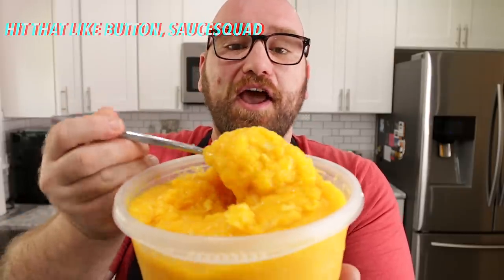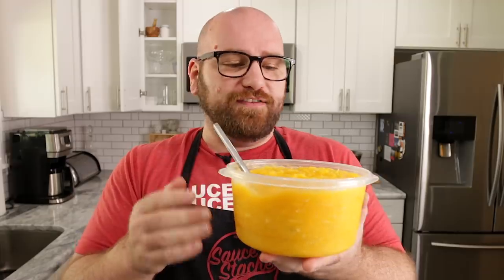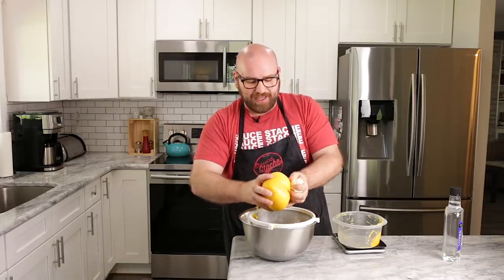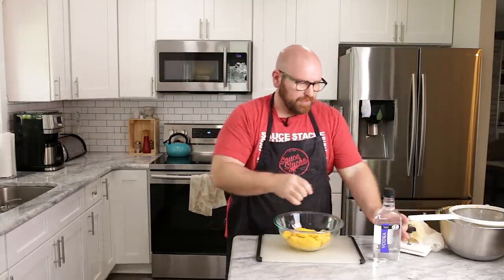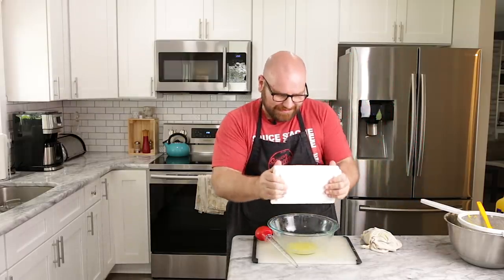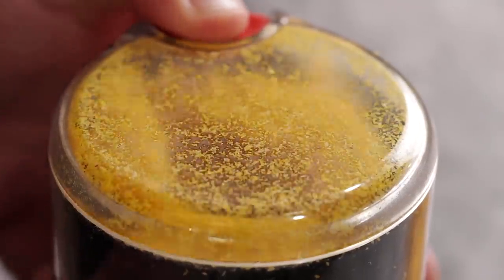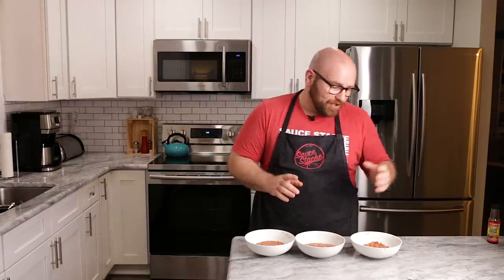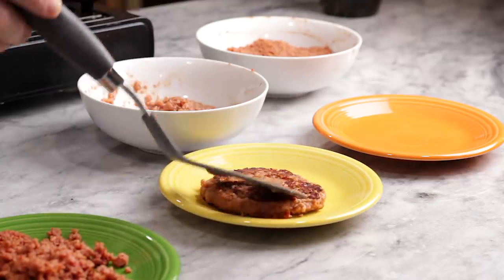ORANGE JUICE PULP Will Change PLANT BASED MEAT Forever!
Who would have thought that Orange Juice Pulp could change the way we make plant based meat! BUT the future is here and it does!

Thanks for all the Pulp!